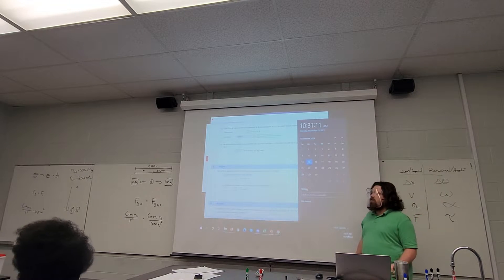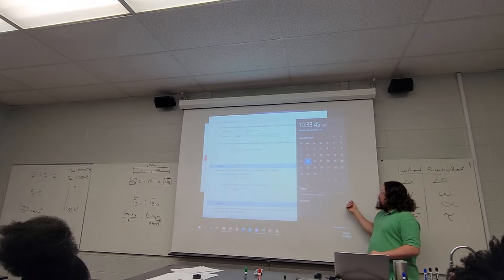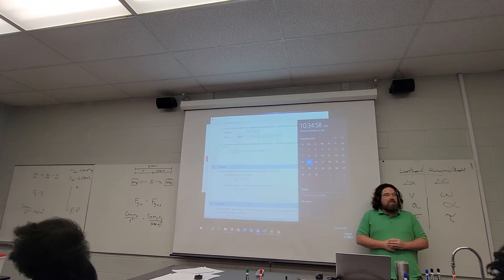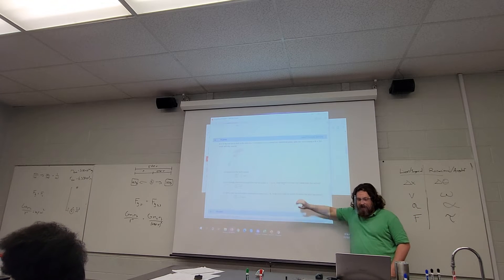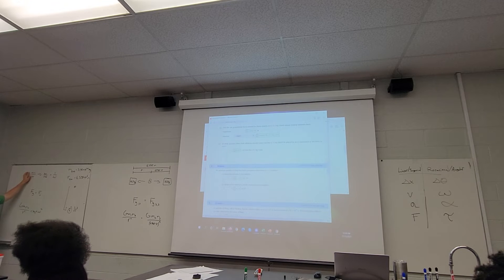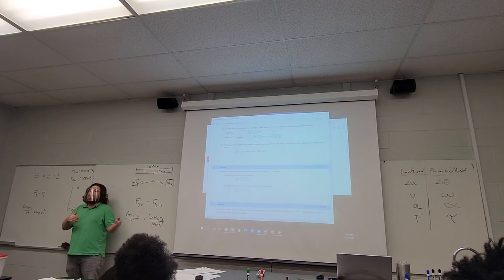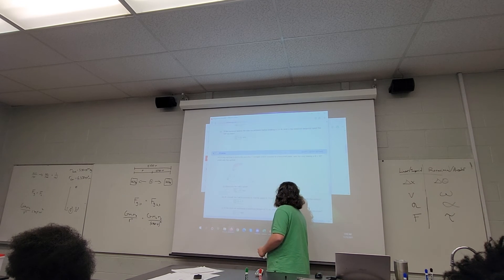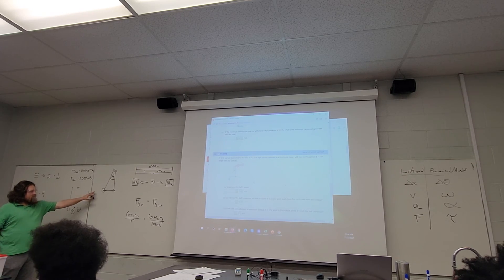Phys1500 Fall 2021: E Lecture 11/15: Ch7 HW Help and Torque Intro pt1